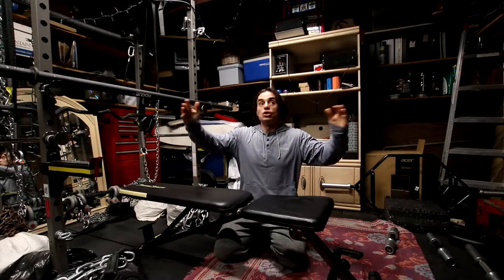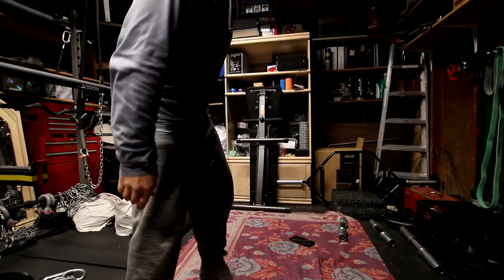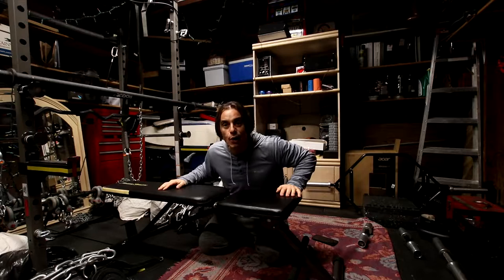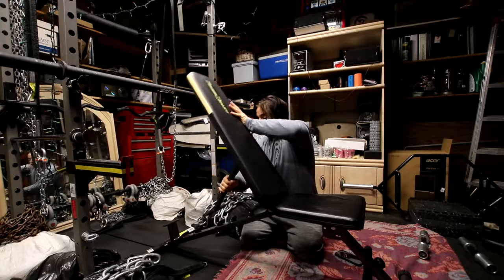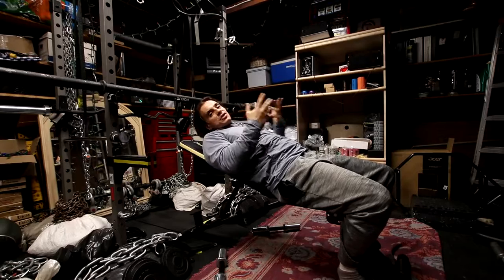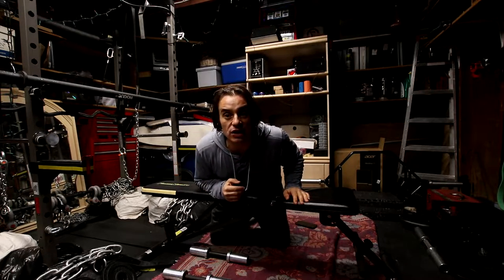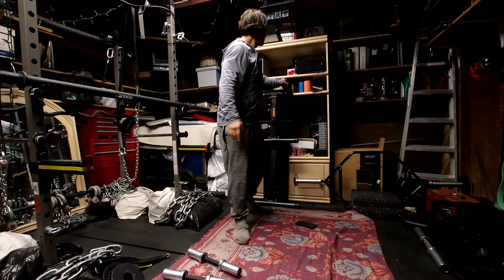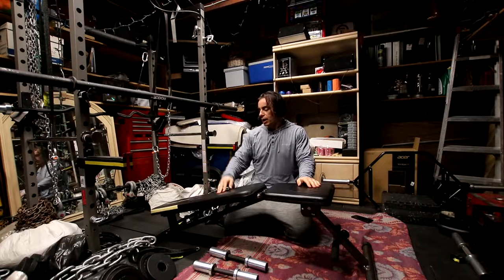Best Budget Home Garage Gym Workout Weight Bench Review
Great cage, budget friendly, space friendly, easy to get, easy to resale,  unlimited accessories to grow your exercise library.

I am happy to present the Fitness Reality weight bench, and previously my 810XLT cage, my accessories, the very beneficial modifications, and tips and tricks that make this, in my honest opinion, one of the best power racks and weight bench for most people.

Best Budget Home Garage Gym Squat Power Rack Fitness Reality XLT810 Review Tips and Tricks

Enjoy, learn, comment,

Coach George Tsanis